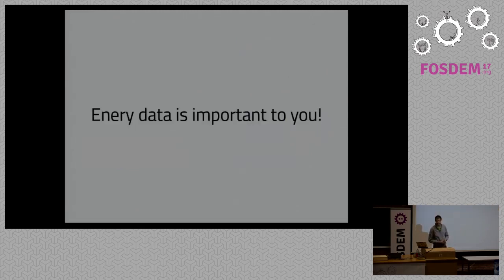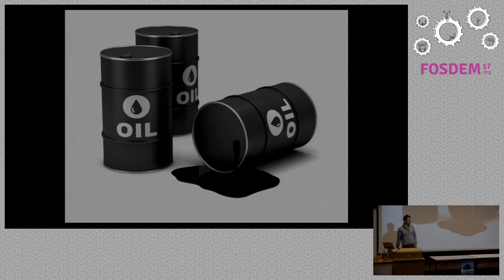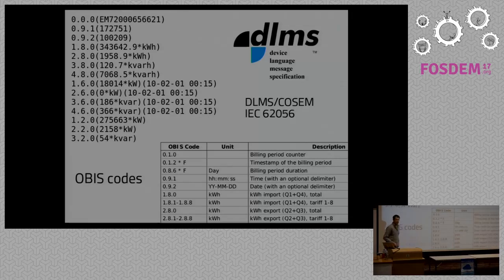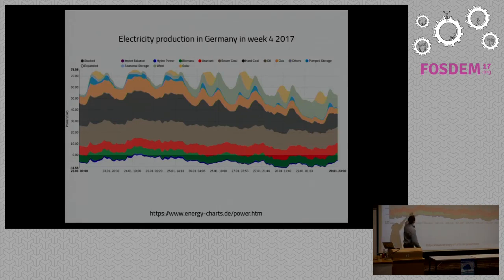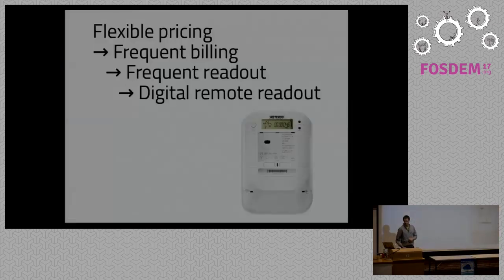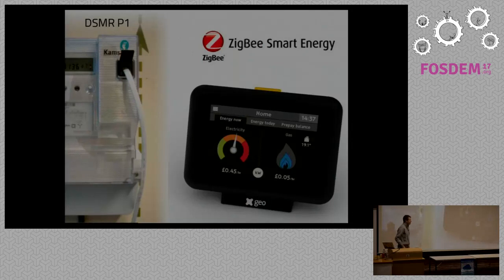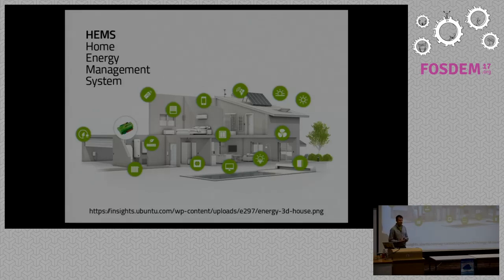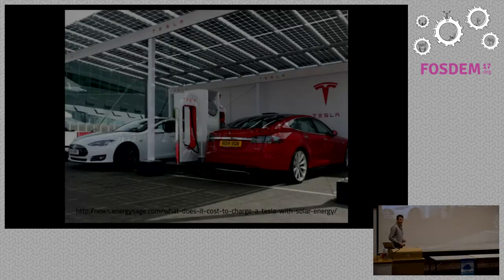Energy data what, how, and why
by Nico Rikken

This lightning talk will provide you with the necessary context and links tostart working with energy data in your own projects.

The Smart Grid is coming, at webscale, enabled by Internet of Things,resulting in Big Data. A clear statement, right? Not at all! Let me show youwhat is going on behind these buzzwords:

  1. First I'll take you briefly through the analog origins of utility energy data to help you understand why this seems counter-intuitive by modern standards.  2. Second I'll go over the driving force for opening up the energy data: why sustainable energy demands it, and how businesses and consumers can benefit.  3. Then having created a common understanding of the word of energy data, I'll go over developments in mainly the field of Internet of Things to highlight the potential, but also where it fall short to support renewable energy. I will specifically address practical technologies and frameworks, and some examples of energy data usage.

This lightning talk will provide you with the necessary context and links tostart working with energy data in your own projects. As a bonus it will alsomake you aware of differences inside Europe, as this might be a hindrance inyour project.

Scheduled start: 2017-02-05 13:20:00